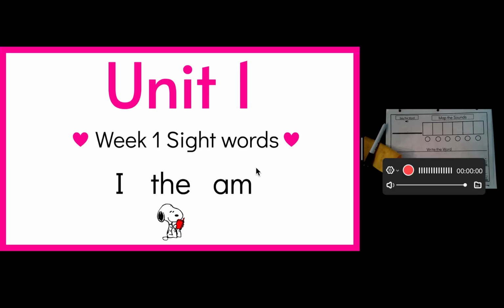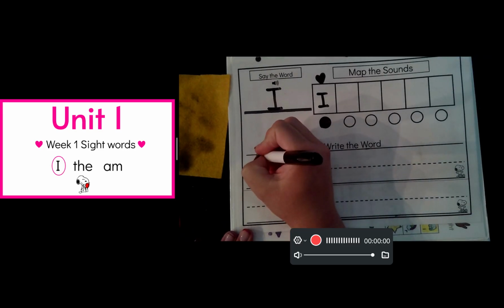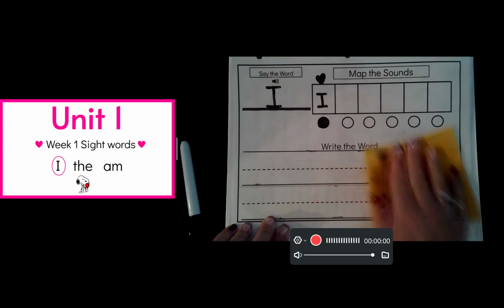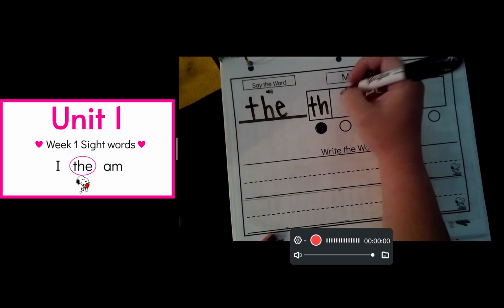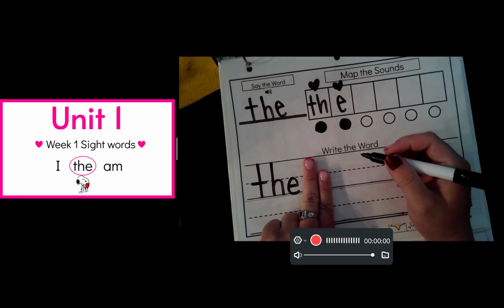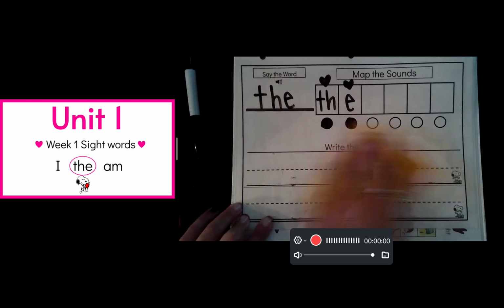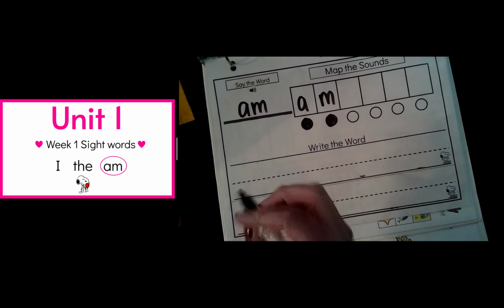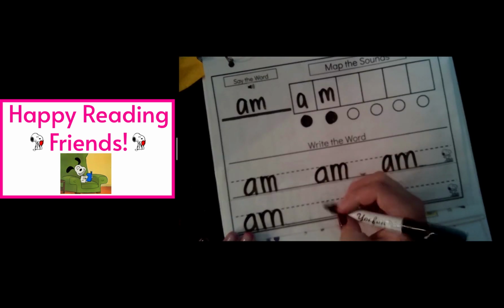UNIT 1 Week 1 SAVVAS: I, the, am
SAVVAS- Unit 1 Week 1 Sight Words: I, the, am
Follow along to learn your HFW/Sight Words
Feel free to pause, rewind, and rewatch at any time.
Happy reading friends!